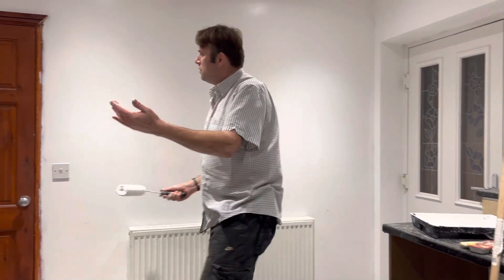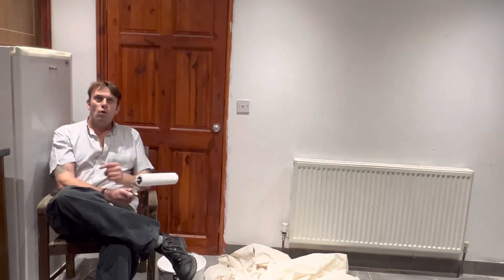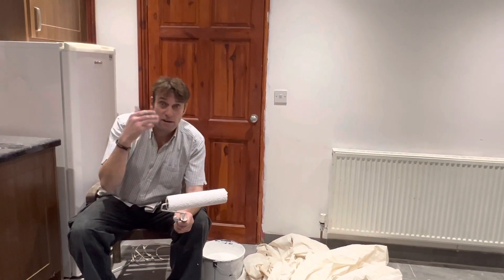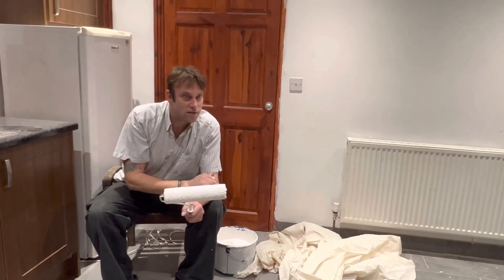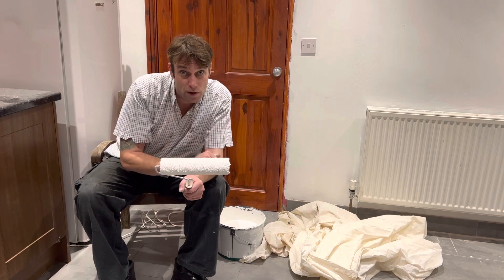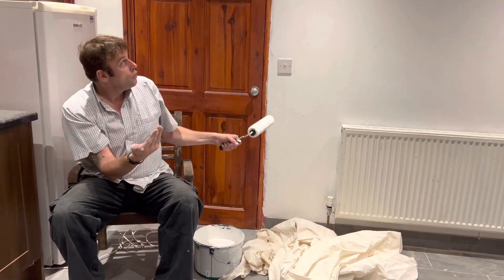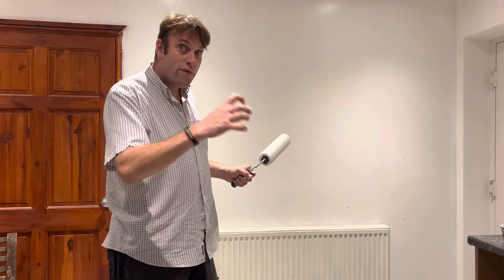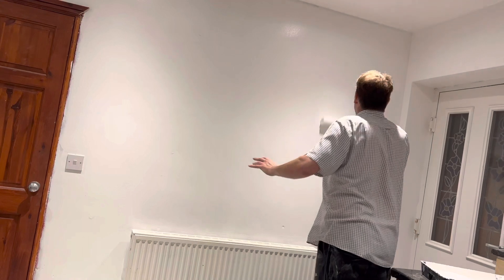Preparation for fixing wall with air bubbles in paint! Part Three